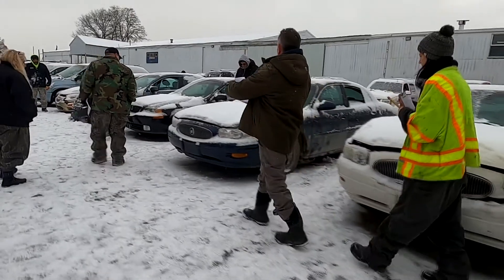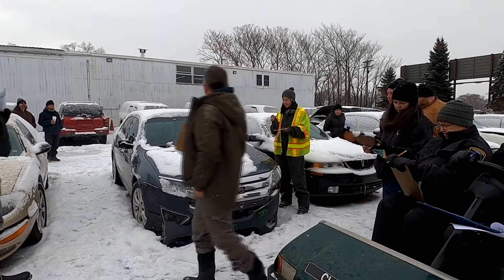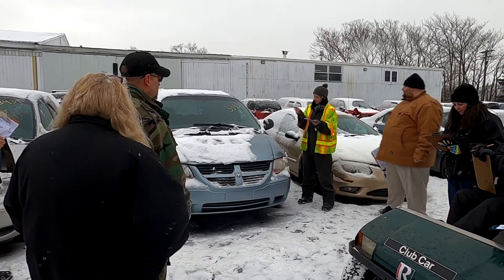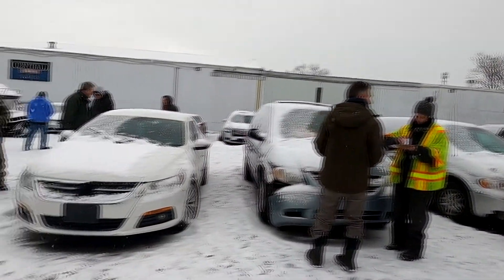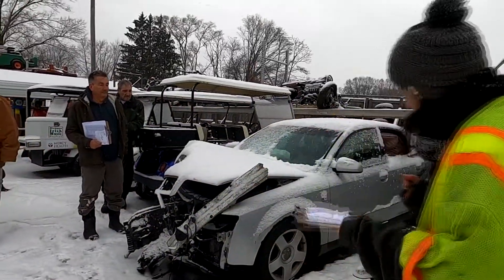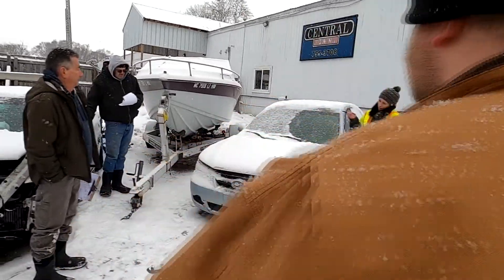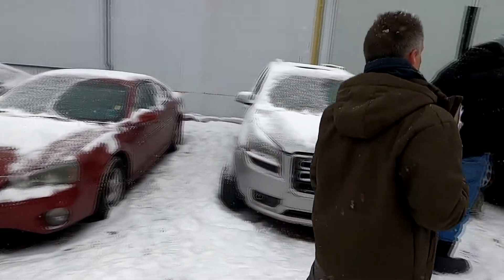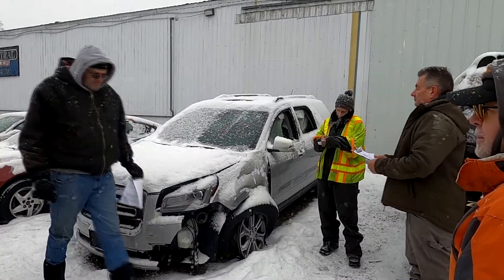February Auction!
just a quick overview of one of our auctions!